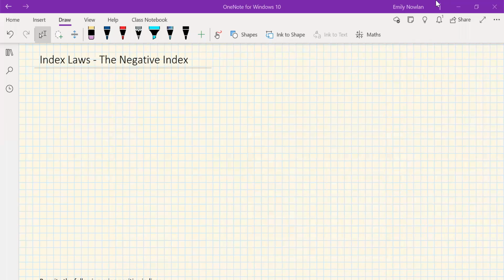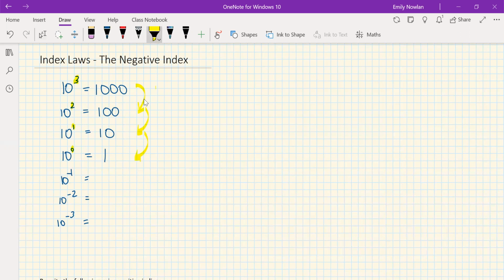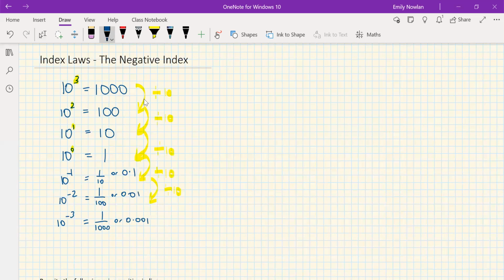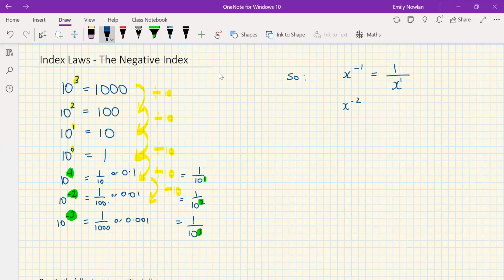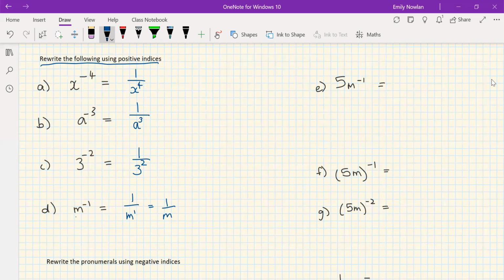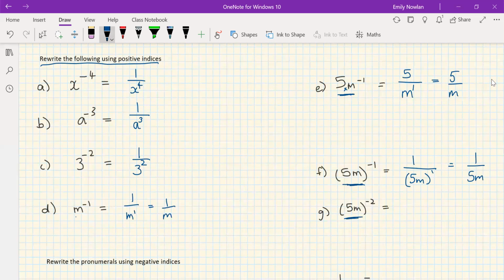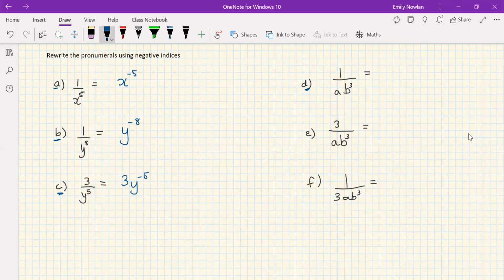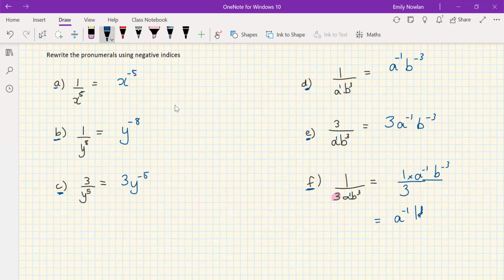Index Laws The Negative Index